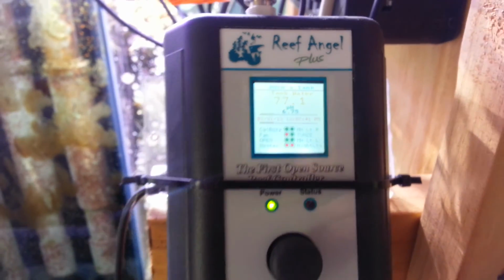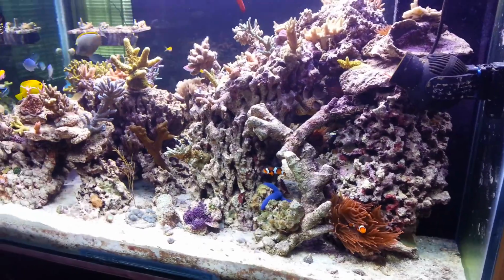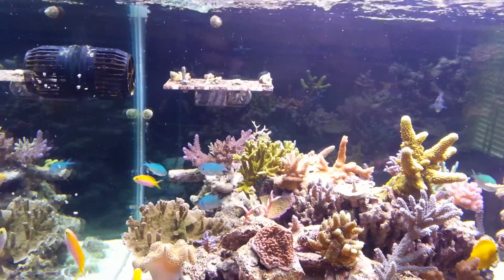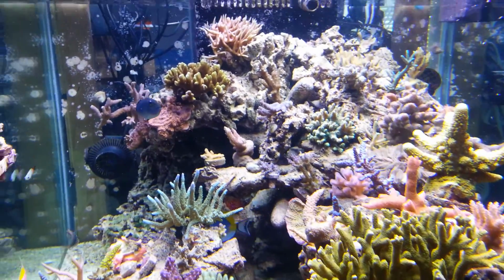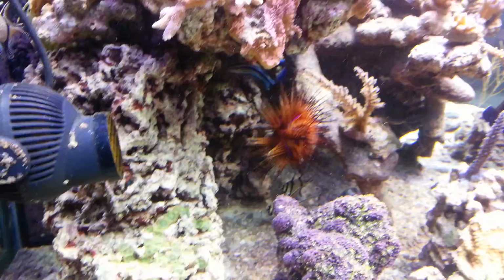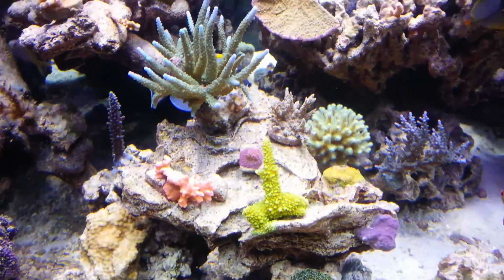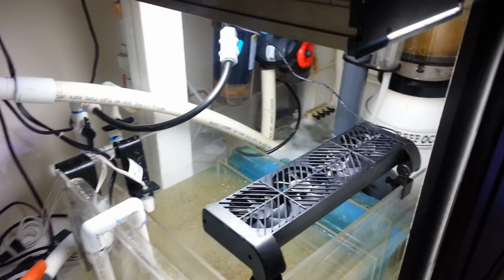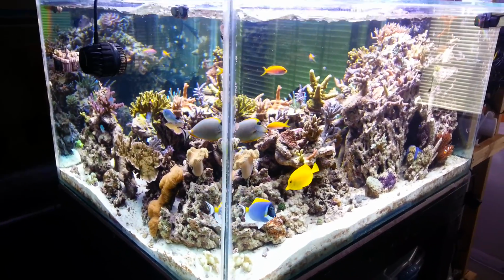Full 180 Gallon Sps Coral, Fish Update plus Euipment Description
Enjoy. lol